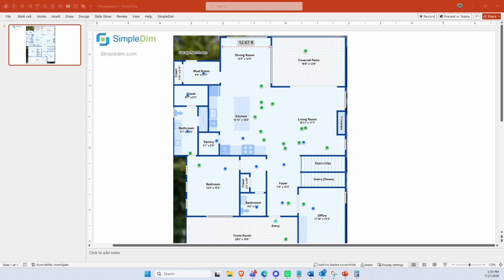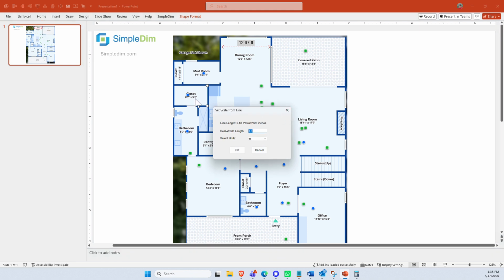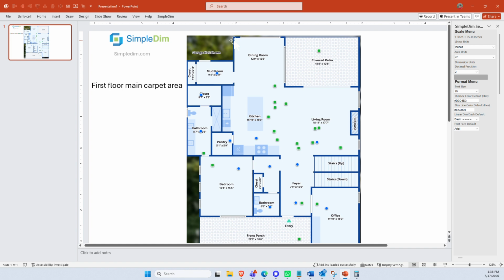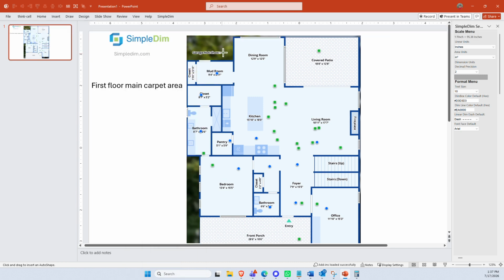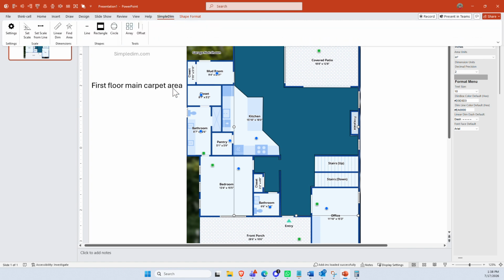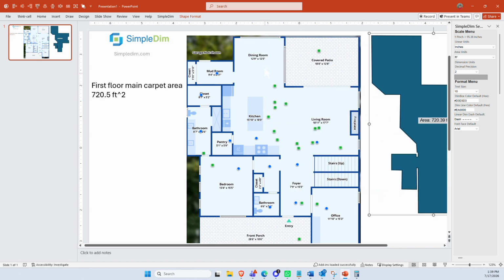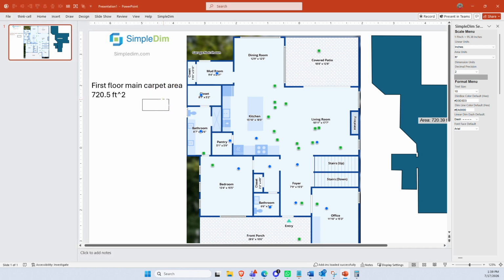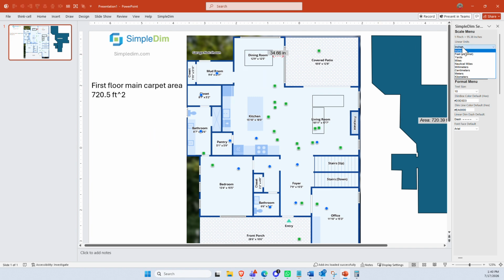How To Measure Square Footage From A Floor Plan Image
Use PowerPoint with SimpleDim and a floor plan image to find the square footage and other measurements.